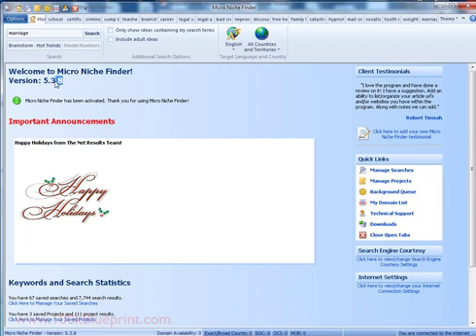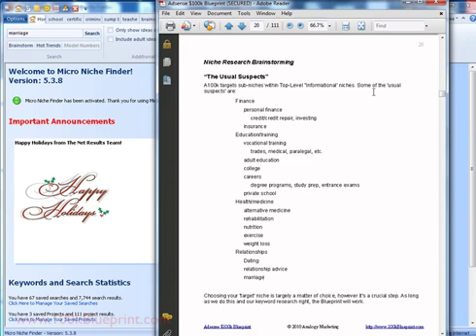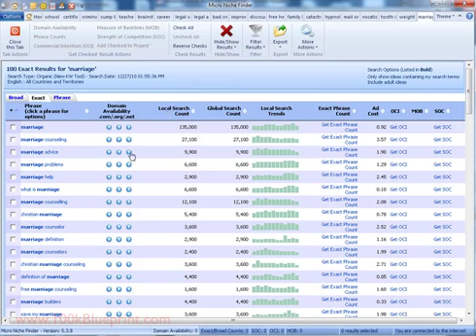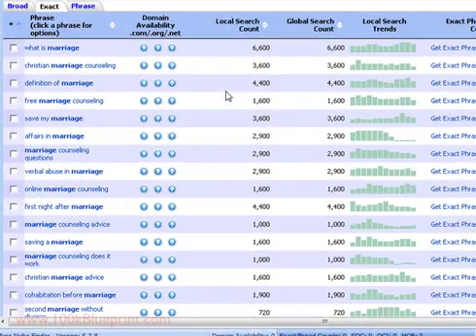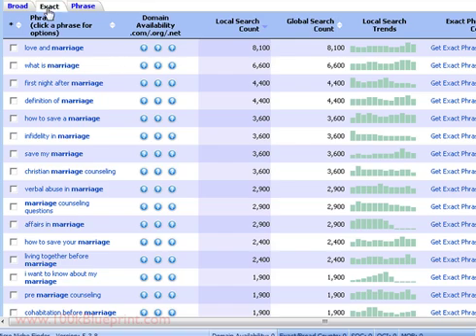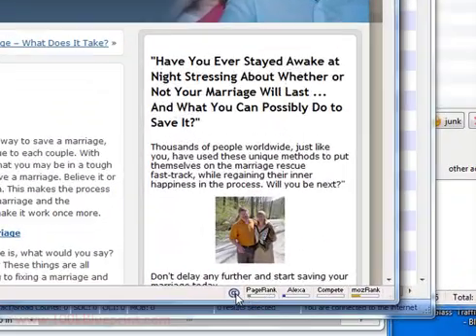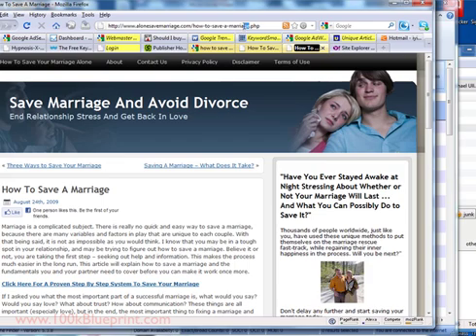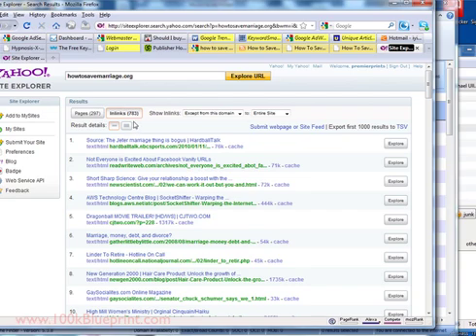How to Perform Keyword Research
- This video demonstrates how to perform keyword research to help build profitable websites that get free organic search engine traffic.